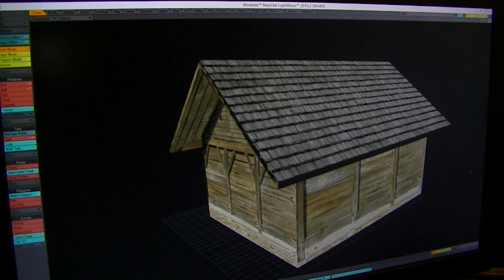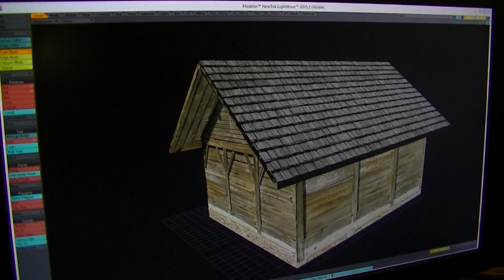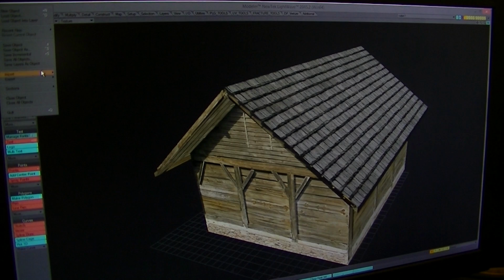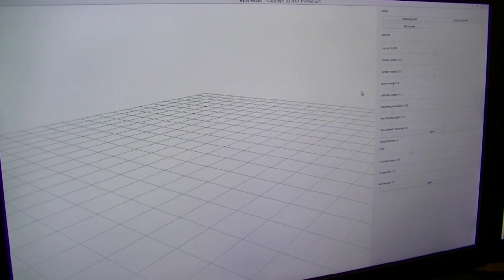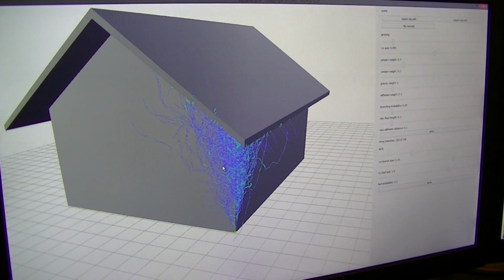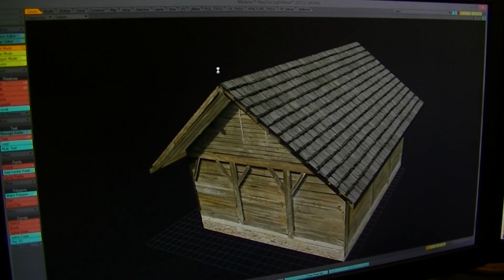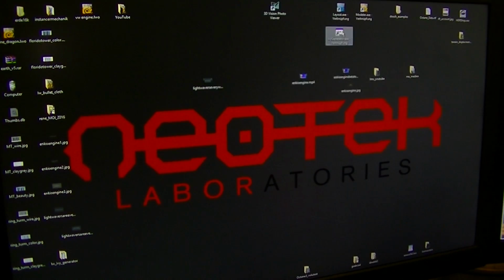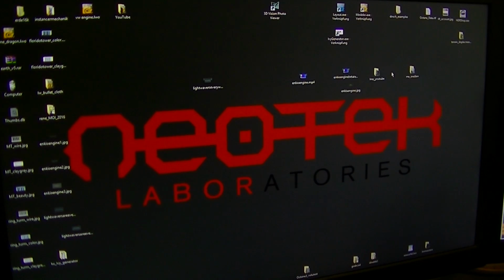An Ivy Generator (LightWave Workflow) V1.3 (32bit)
TIPP: do you not forget to download also the ivy texture zip
scroll down one the website...
or check here the "derivate or clone with more functions"